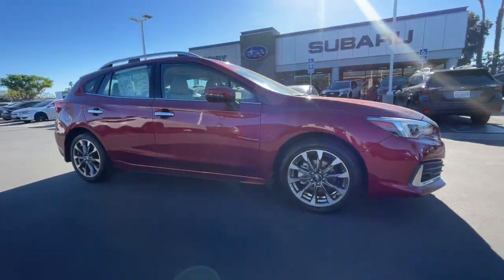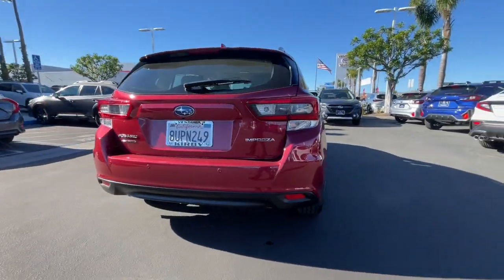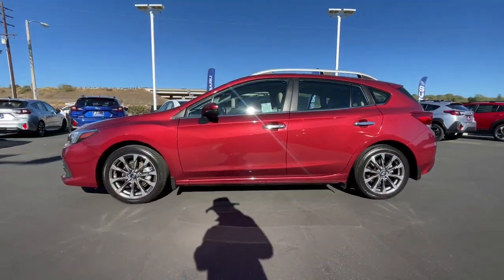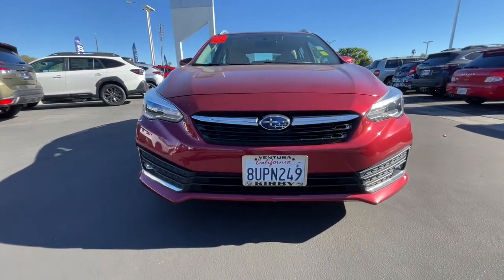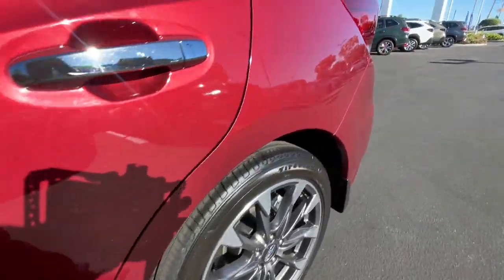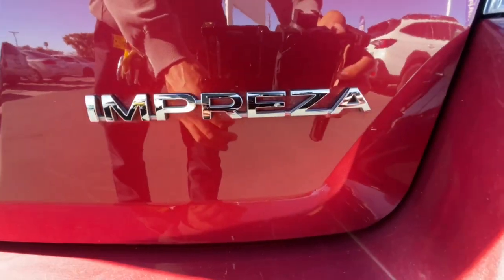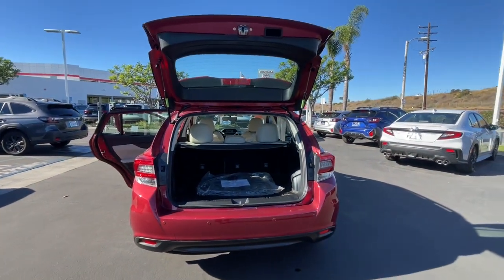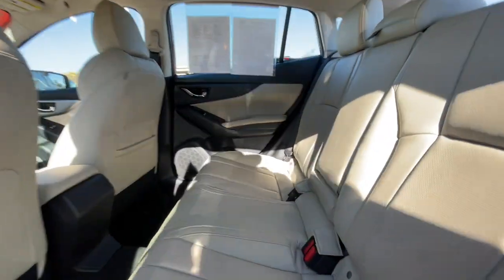2020 Subaru Impreza Ventura, Camarillo, Santa Barbara, Oxnard, Thousand Oaks C91270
Crimson Red Pearl Used 2020 Subaru Impreza Limited available in 6404 Auto Center Drive, Ventura, California at Kirby Subaru of Ventura. Servicing the Ventura, Camarillo, Santa Barbara, Oxnard, Thousand Oaks, area.

CERTIFIED PREOWNED PROGRAM. Recent Arrival! Certified. Clean CARFAX. One Owner! Low Miles! Non Smoker! Passed Dealer Inspection Just Detailed Recent Oil Change well equipped with Impreza Limited well equipped with 4D Hatchback well equipped with CVT Lineartronic well equipped with AWD well equipped with 4-Wheel Disc Brakes well equipped with 6 Speakers well equipped with ABS brakes well equipped with Air Conditioning well equipped with Alloy wheels well equipped with AM/FM radio: SiriusXM well equipped with Anti-whiplash front head restraints well equipped with Auto High-beam Headlights well equipped with Automatic temperature control well equipped with Brake assist well equipped with Bumpers: body-color well equipped with CD player well equipped with Delay-off headlights well equipped with Driver door bin well equipped with Driver vanity mirror well equipped with Dual front impact airbags well equipped with Dual front side impact airbags well equipped with Electronic Stability Control well equipped with Emergency communication system well equipped with Exterior Parking Camera Rear well equipped with Four wheel independent suspension well equipped with Front anti-roll bar well equipped with Front Bucket Seats well equipped with Front Center Armrest well equipped with Front fog lights well equipped with Front reading lights well equipped with Fully automatic headlights well equipped with Heated door mirrors well equipped with Heated Front Bucket Seats well equipped with Heated front seats well equipped with Illuminated entry well equipped with Knee airbag well equipped with Leather-Trimmed Upholstery well equipped with Low tire pressure warning well equipped with Occupant sensing airbag well equipped with Outside temperature display well equipped with Overhead airbag well equipped with Overhead console well equipped with Panic alarm well equipped with Passenger door bin well equipped with Passenger vanity mirror well equipped with Power door mirrors well equipped with Power driver seat well equipped with Power steering well equipped with Power windows well equipped with Radio data system well equipped with Radio: Subaru STARLINK 8.0 Multimedia Plus System well equipped with Rear anti-roll bar well equipped with Rear seat center armrest well equipped with Rear window defroster well equipped with Rear window wiper well equipped with Remote keyless entry well equipped with Roof rack: rails only well equipped with Security system well equipped with Speed control well equipped with Speed-sensing steering well equipped with Split folding rear seat well equipped with Spoiler well equipped with STARLINK/Apple CarPlay/Android Auto well equipped with Steering wheel mounted audio controls well equipped with Tachometer well equipped with Telescoping steering wheel well equipped with Tilt steering wheel well equipped with Traction control well equipped with Trip computer well equipped with Turn signal indicator mirrors well equipped with Variably intermittent wipers well equipped with Wheels: 17 x 7.0 Machine Finish J Aluminum-Alloy Fresh Oil Change Impreza Limited 4D Hatchback CVT Lineartronic AWD. Lithium Red Pearl AWD 2.0L DOHC 2020 Subaru Impreza Limited 28/36 City/Highway MPGbrbrSubaru Certified Pre-Owned Details:brbr * SiriusXM 3-Month trial subscription $500 Owner Loyalty coupon & 1 year trial subscription to STARLINKbr * Roadside Assistancebr * Vehicle Historybr * Warranty Deductible: $0br * Powertrain Limited Warranty: 84 Month/100000 Mile (whichever comes first) from original in-service datebr * Transferable Warrantybr * 152 Point InspectionbrbrbrAwards:br * ALG Residual Value Awards Residual Value Awards * 2020 KBB.com 10 Coolest New Cars Under $20000brbrSee us today at Kirby Subaru! Excellent selection of Used Vehicles Financing Options Serving Ventura Oxnard Camaril
6 Speakers|AM/FM radio: SiriusXM|CD player|Radio data system|Radio: Subaru STARLINK 8.0 Multimedia Plus System|Air Conditioning|Automatic temperature control|Rear window defroster|Power driver seat|Power steering|Power windows|Remote keyless entry|Steering wheel mounted audio controls|Four wheel independent suspension|Speed-sensing steering|Traction control|4-Wheel Disc Brakes|ABS brakes|Anti-whiplash front he